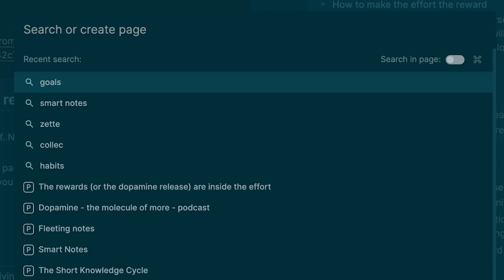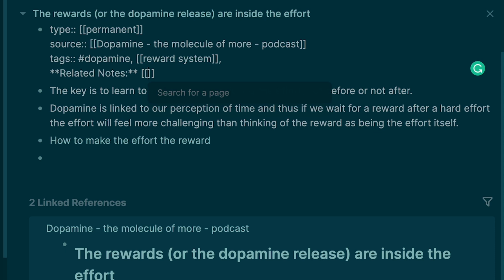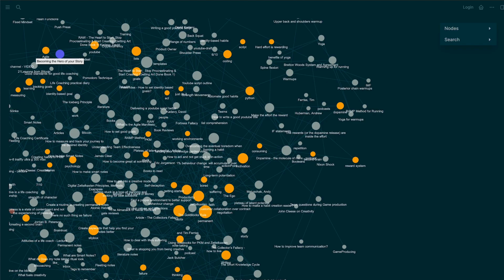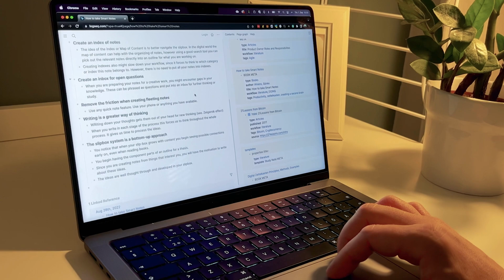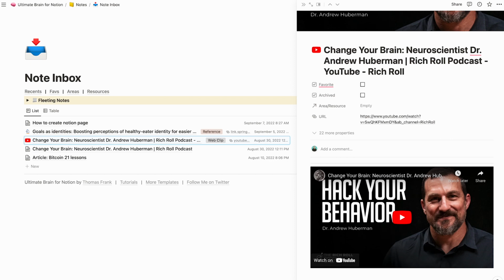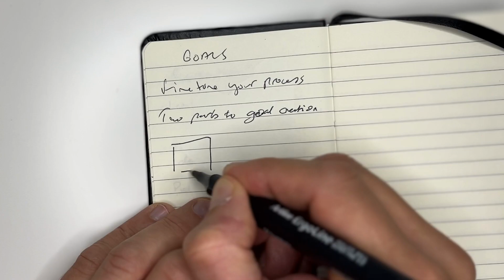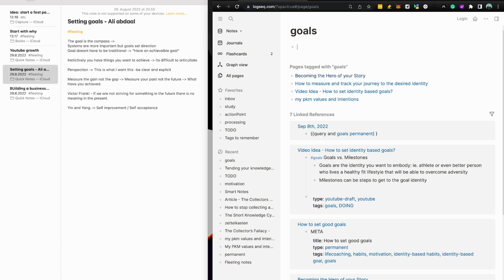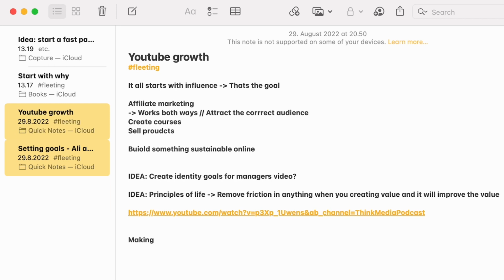Populate your SECOND BRAIN | GUIDE to Atomic Notes in Logseq (or Roam)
This is a practical guide on how to create your permanent or atomic notes in your second brain and connect them together.

0:00 Intro
1:01 How to title your notes
1:40 Atomize your notes
2:23 Connect your notes
3:34 Create permanent notes from web clips